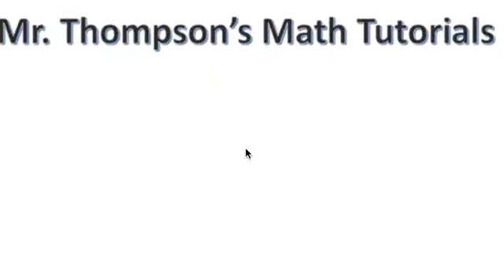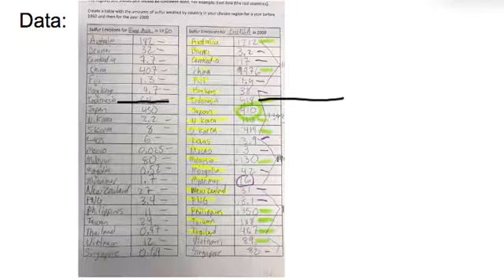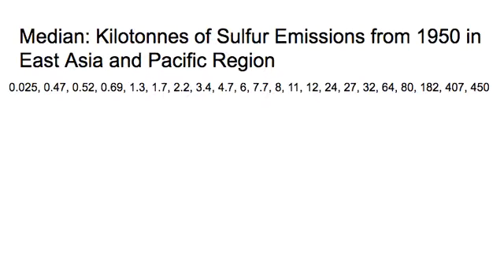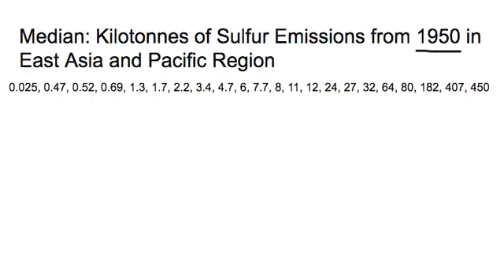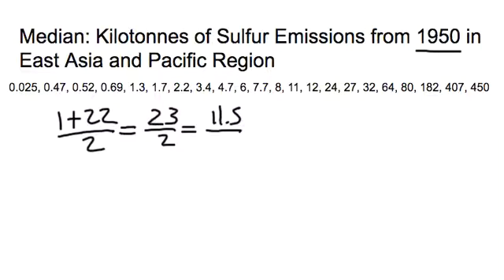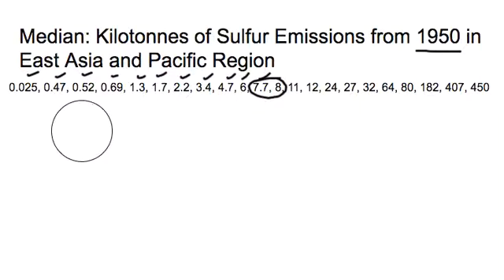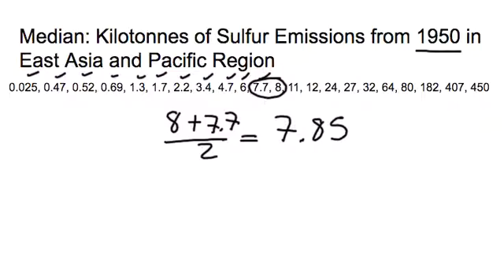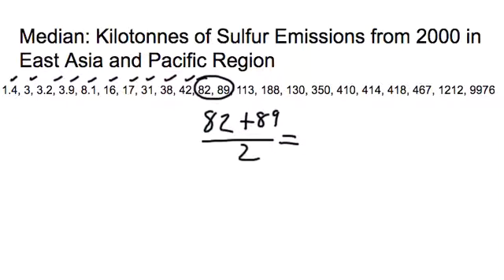Finding the Median of an Even Number of Data Points 9th Grade Math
This math tutorial shows how to find the median of an even number of data points. 9th Grade, Grade 9